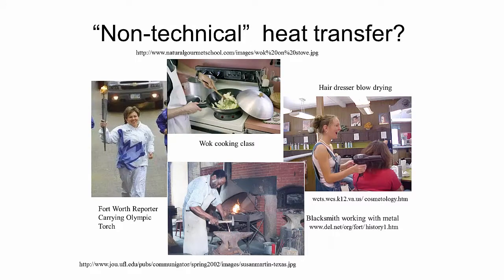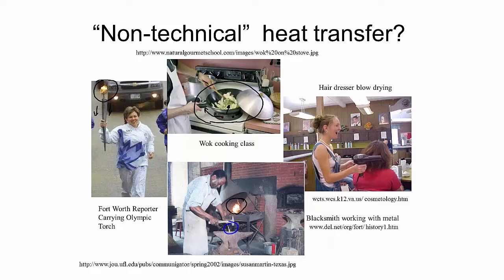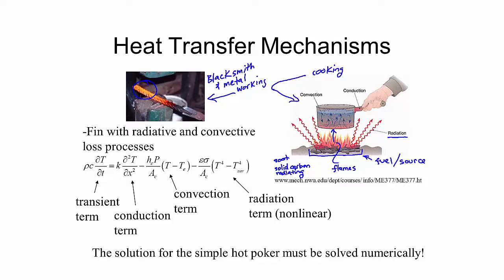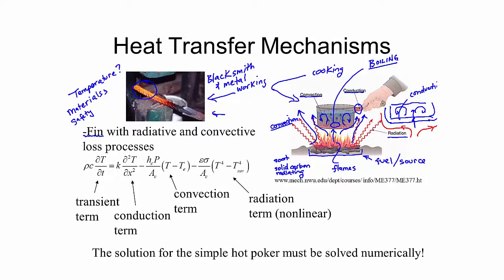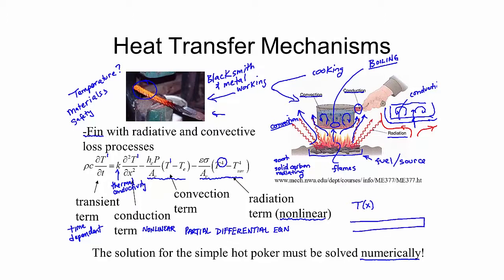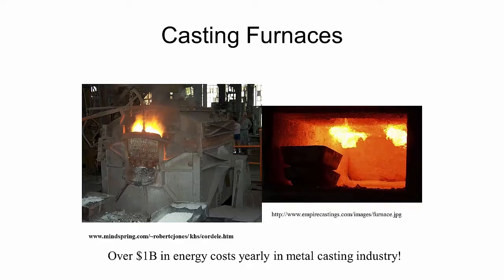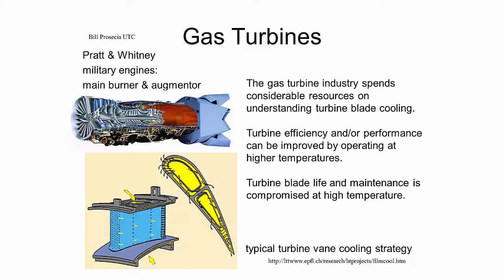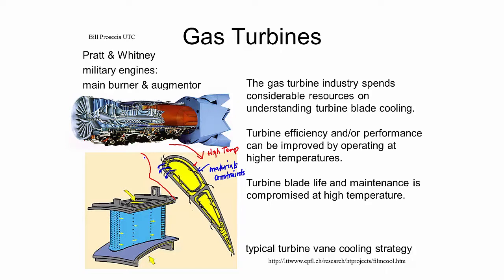Ezekoye Heat Transfer Lectures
Heat transfer in everyday life